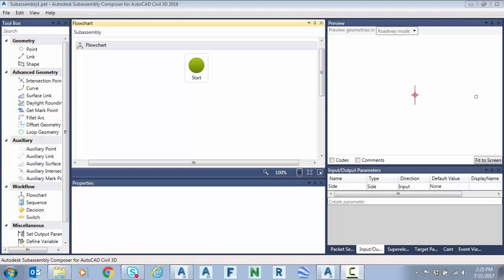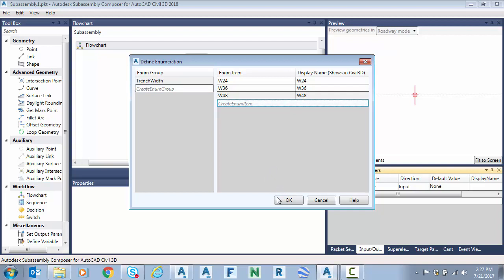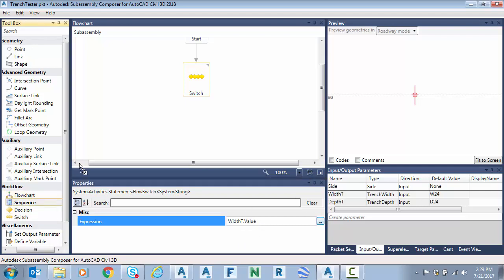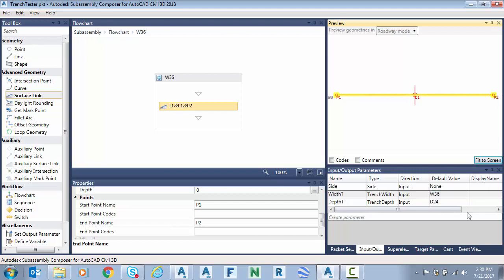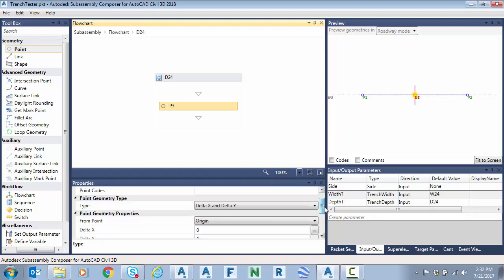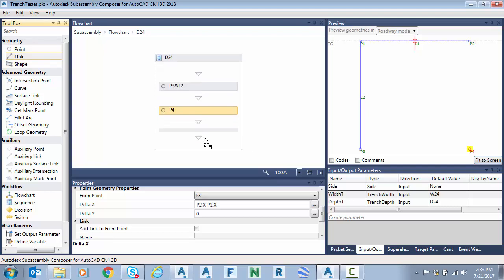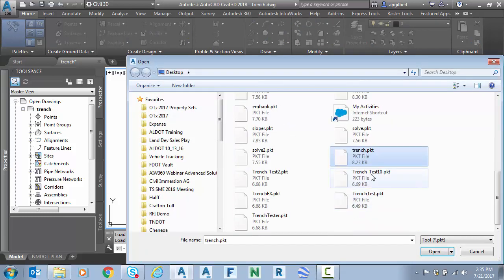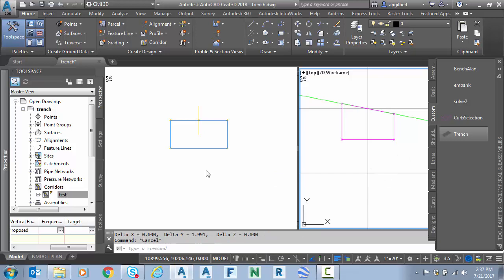“Build-A-Trench Shape” with Subassembly Composer